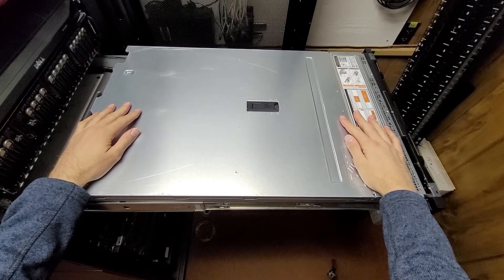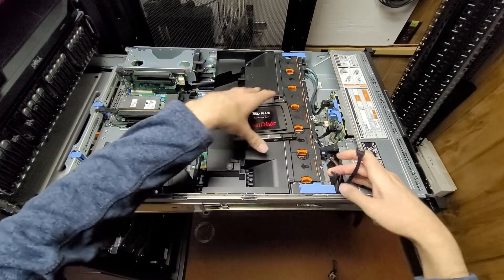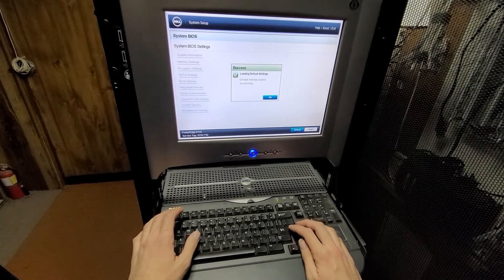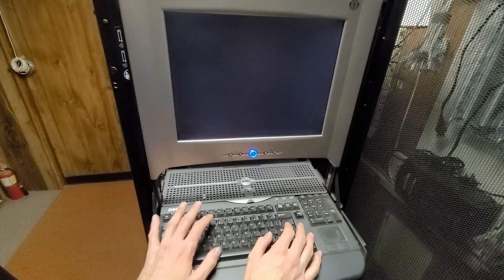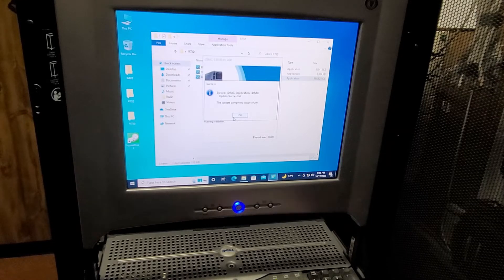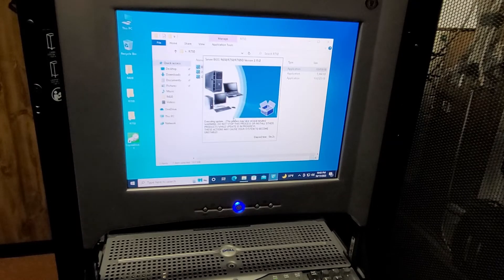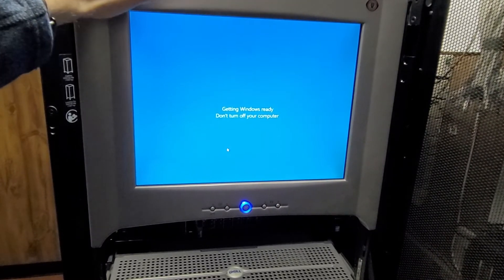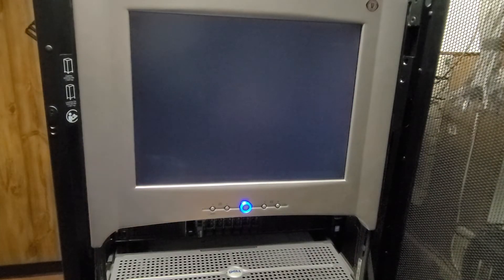How I test and prepare Dell PowerEdge servers for sale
So the example in this video is of a Dell PowerEdge R730.  When preparing Dell Servers for sale I like to make sure the idrac, BIOS, and diagnostics are up to date.  I will also blow out dust and test all the ports.

If you are just getting rid of a server I would clear BIOS settings, reset idrac to defaults, clear idrac logs, and clear raid controller settings.  Obviously destroy or wipe drives as well.